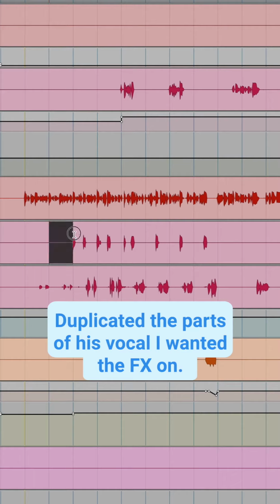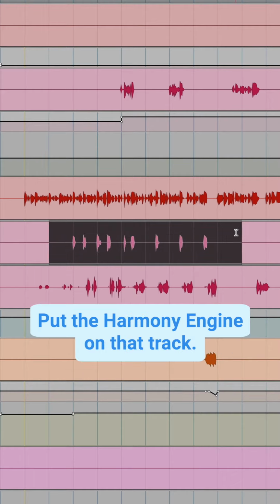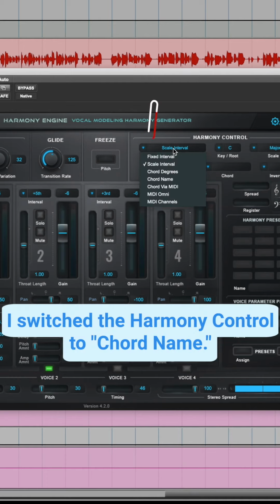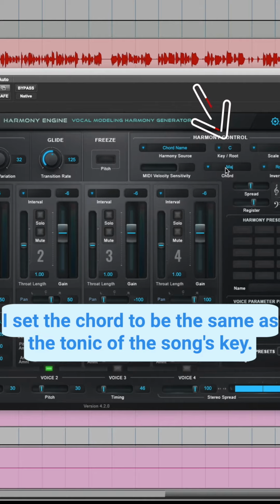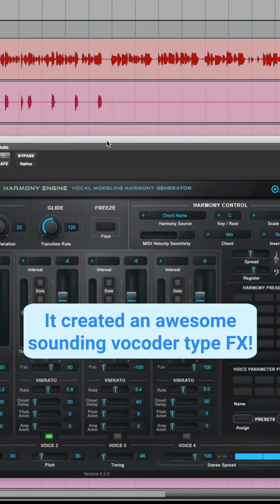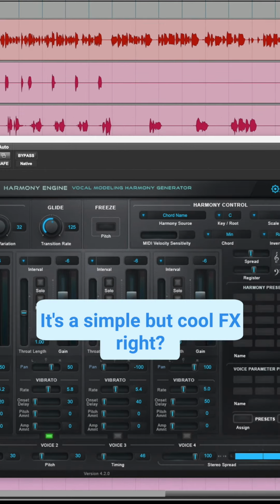Using The Harmony Engine To Create Cool Vocal Layers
Here is how I created some cool vocal layers under Pharaoh's voice using The Harmony Engine by my good friends Auto-Tune.

If you want to checkout the song that we used in this tutorial, you can find Pharaoh's song

The Harmony Engine is used on lots of mainstream artist’s vocals like The Weeknd, Ariana Grande, Julia Michaels, & tons more!